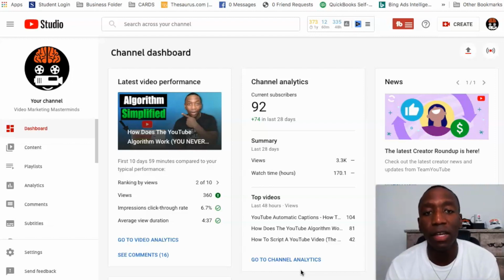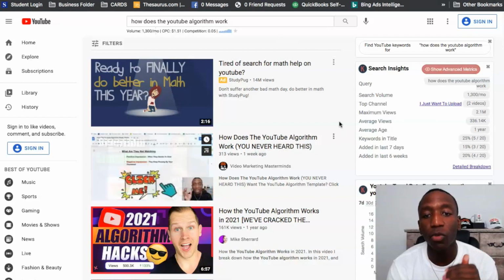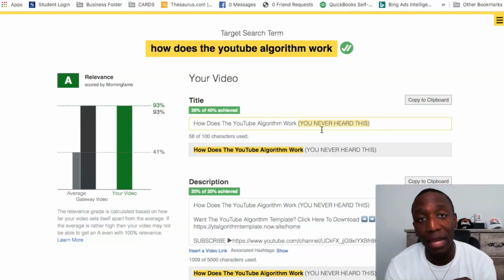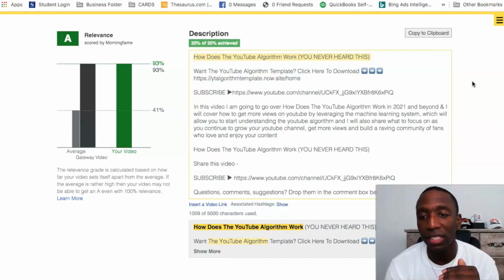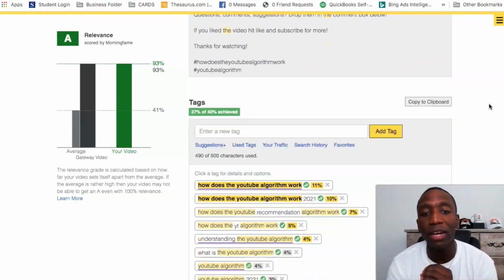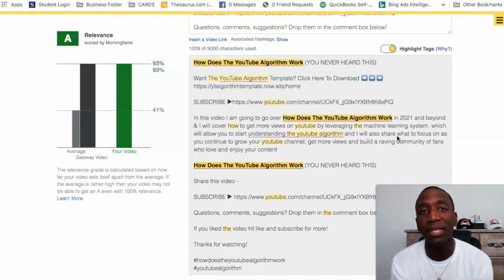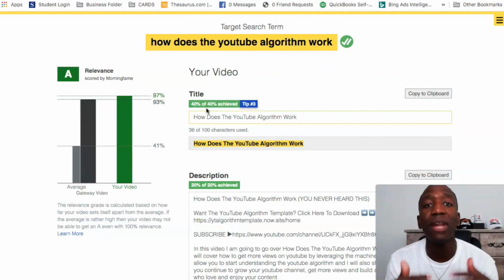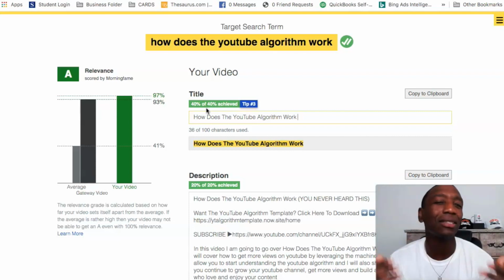How To Rank Your Videos In YouTube Search (THIS WORKS THE BEST)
In this video I am going to go over How To Rank Your Videos In YouTube Search in 2021 and beyond & I will cover the best strategy to get more views on youtube by leveraging the youtube search algorithm, which will allow you to start ranking your videos on the first page and I will also share what to focus on as you continue to grow your youtube channel, get more views and build a raving community of people who love and enjoy your content